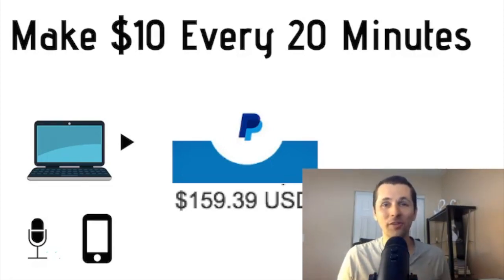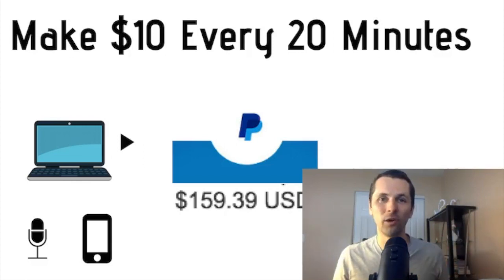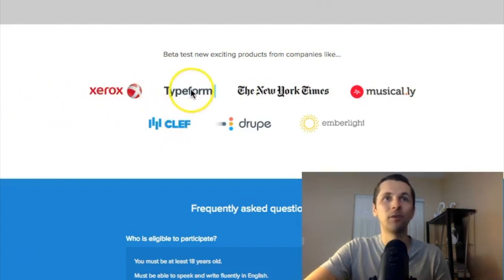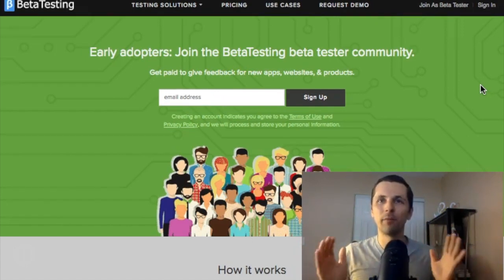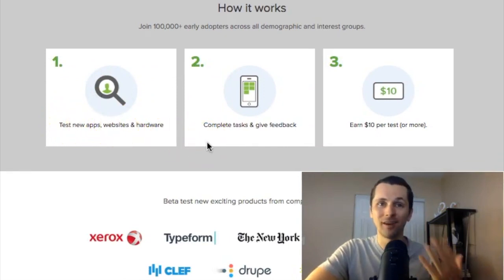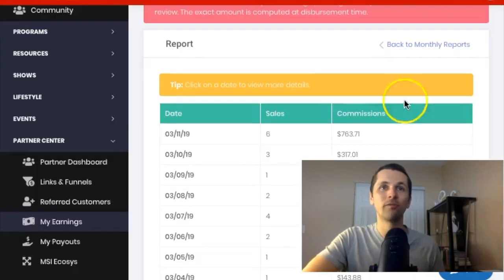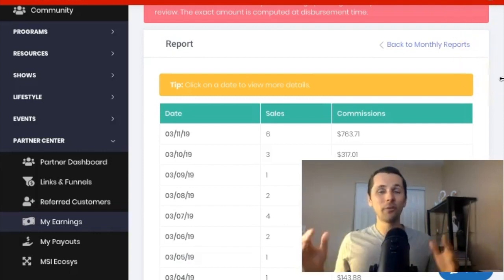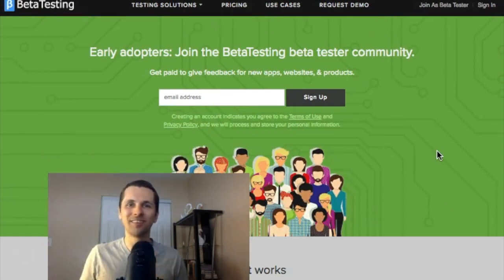Make $10 Every 20 Minutes Online 👉 [Fast & Easy PayPal Money]